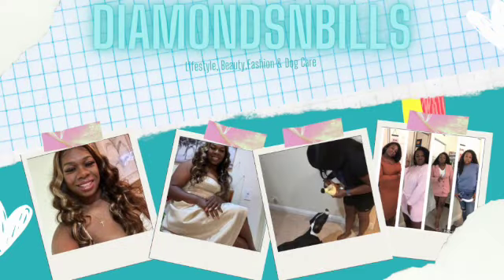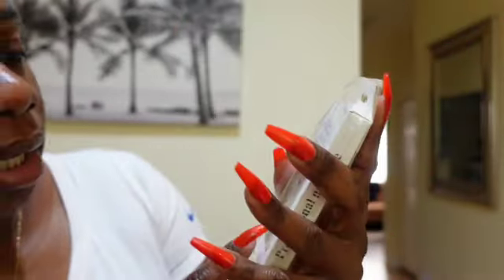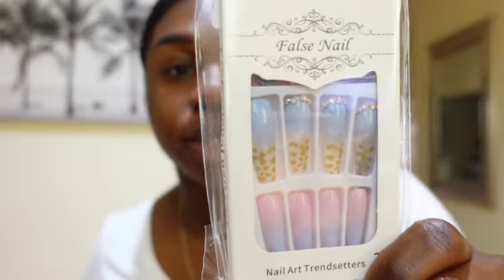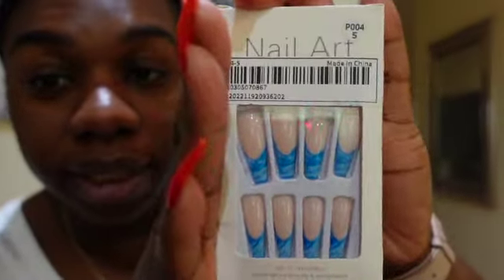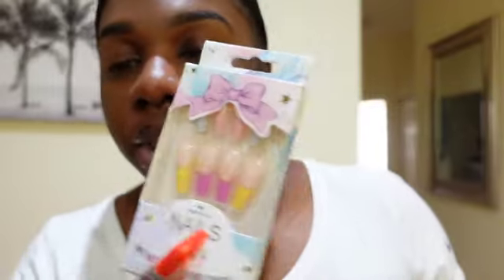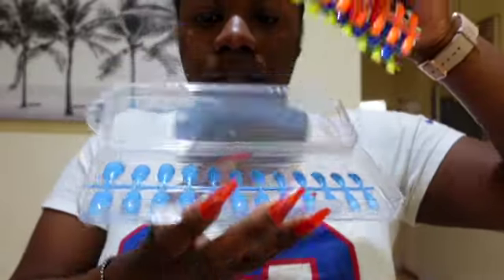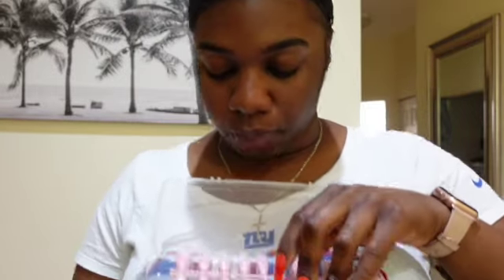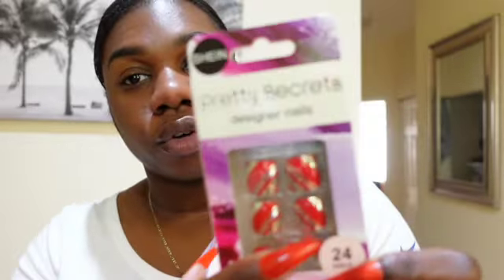Massive SHEIN Press On Nails Haul